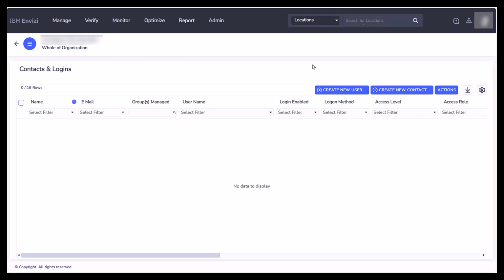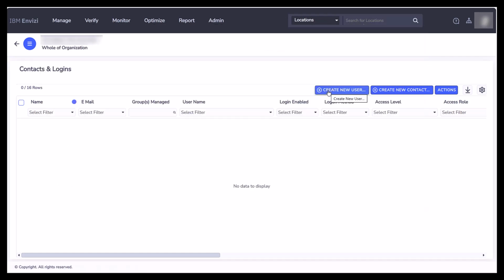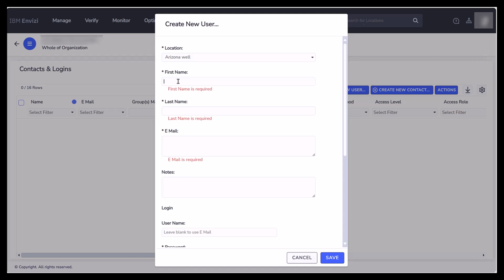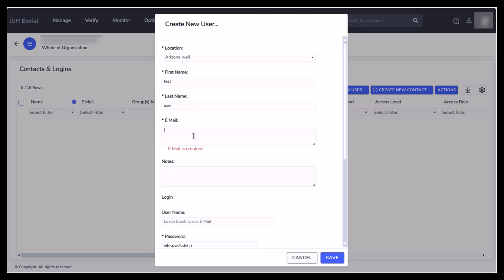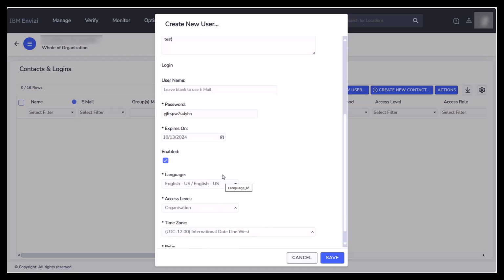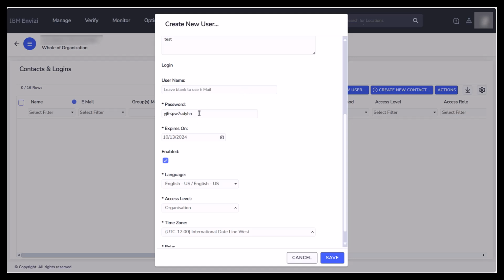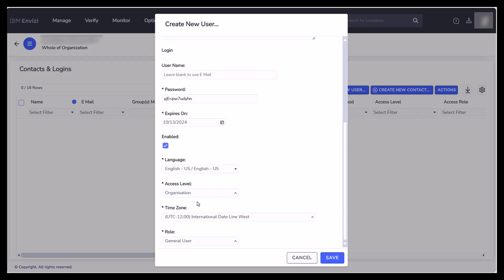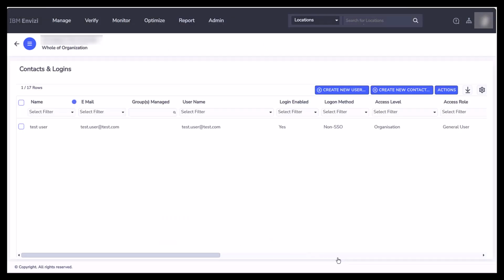Envizi Add a new user